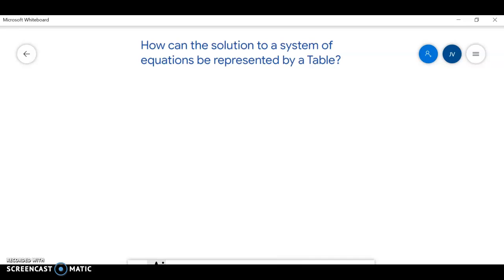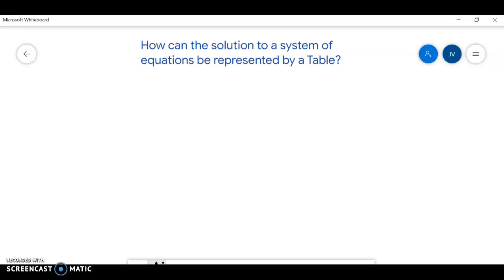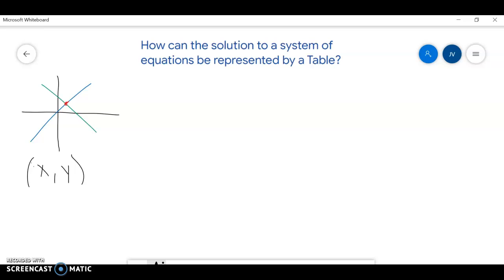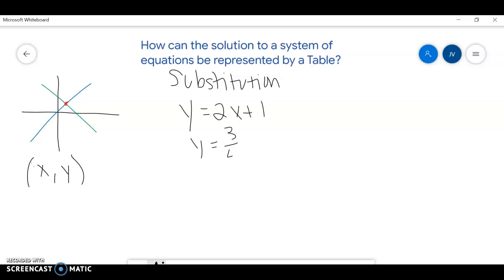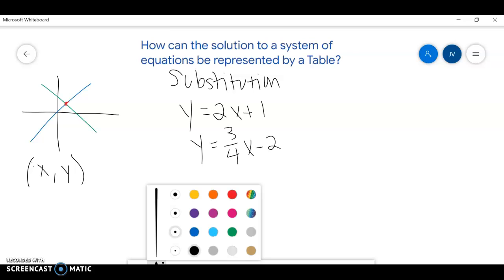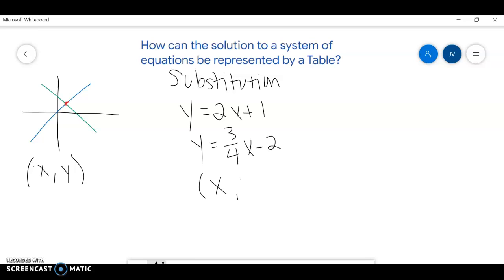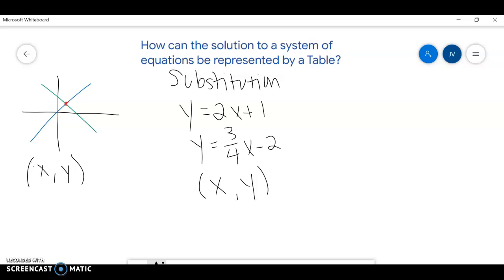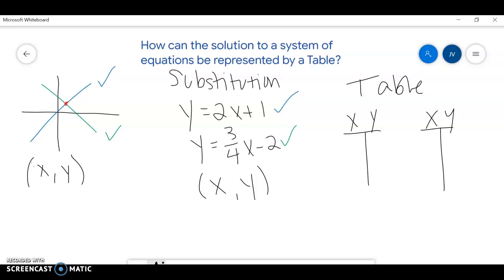Solution of a System with a Table